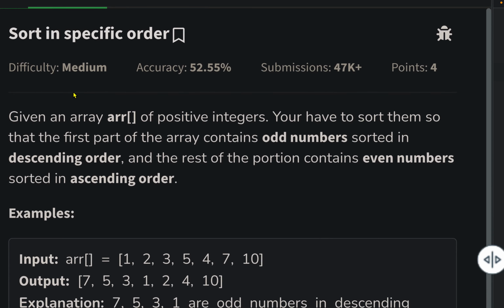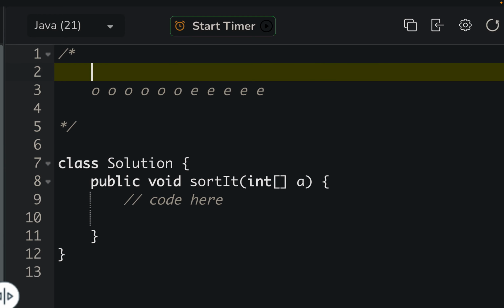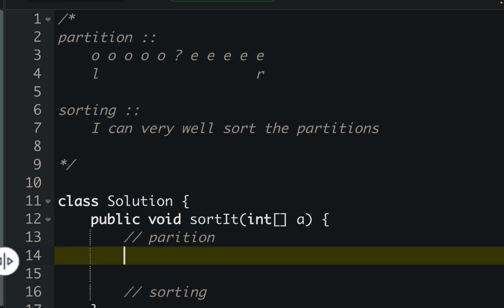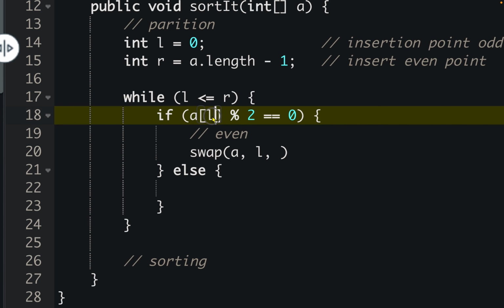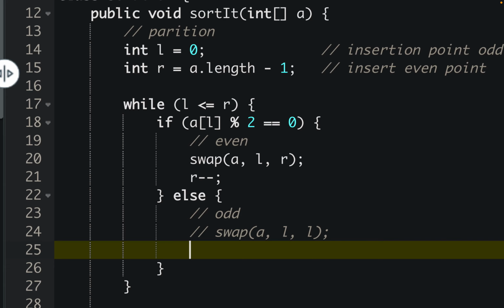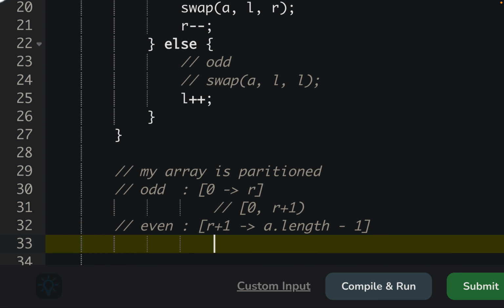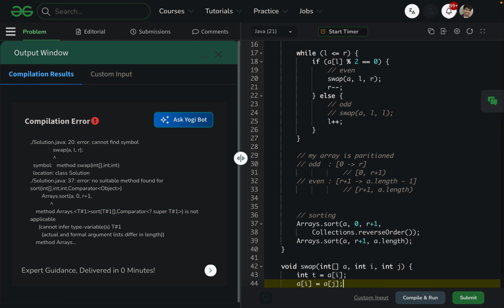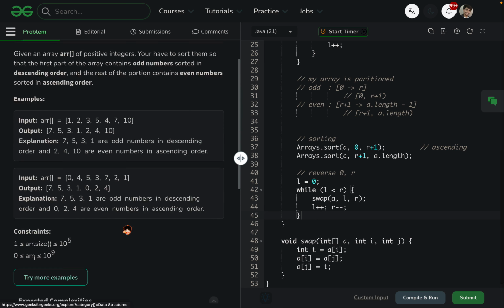Sort in Specific Order | Geeks for Geeks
Given an array arr[] of positive integers. Your have to sort them so that the first part of the array contains odd numbers sorted in descending order, and the rest of the portion contains even numbers sorted in ascending order.